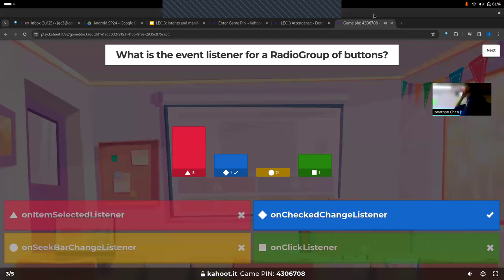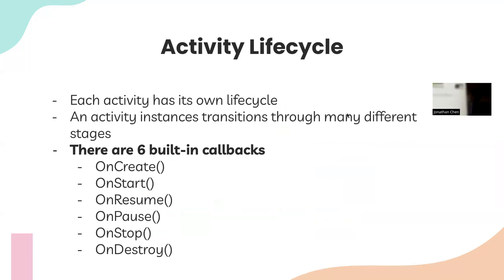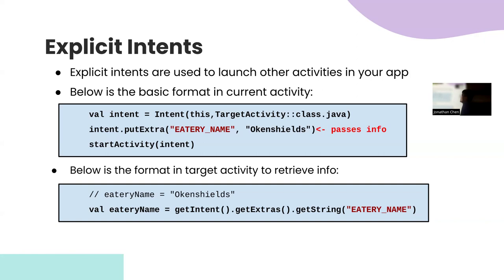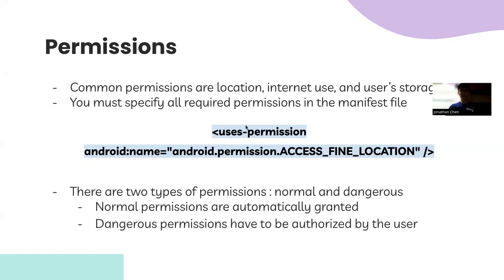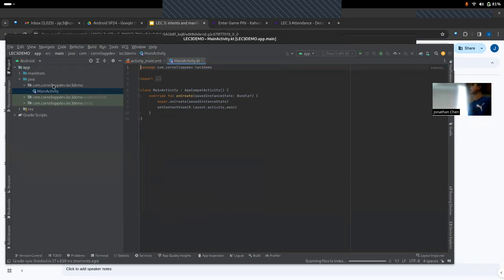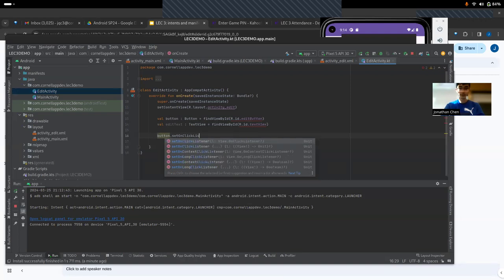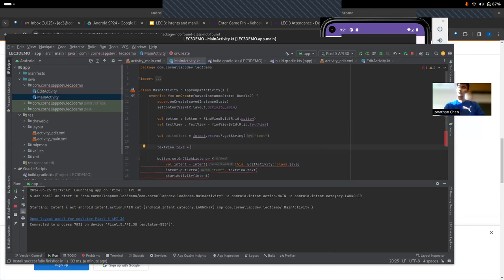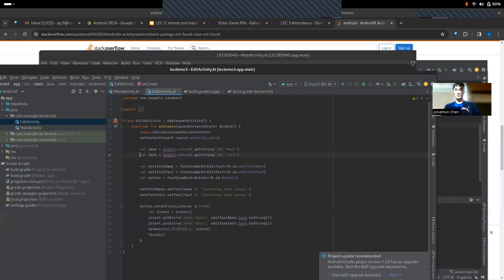[SP24] Intro to Android: Lecture 3 - Intents